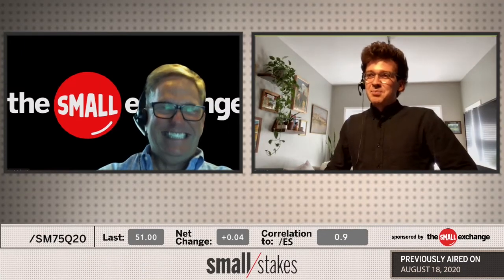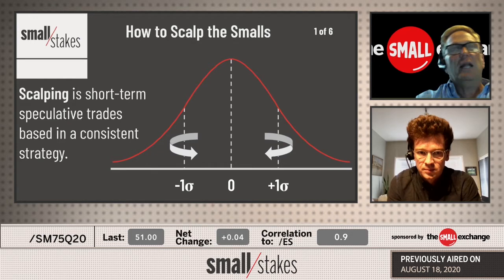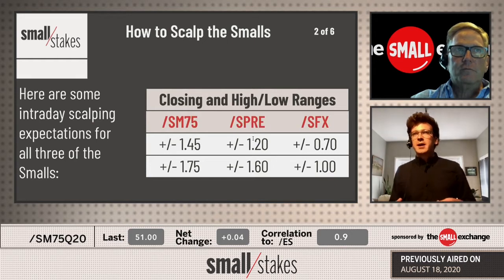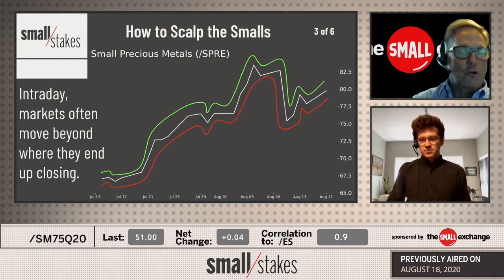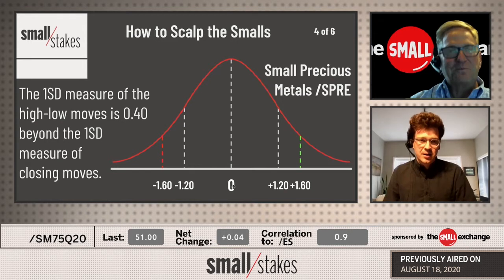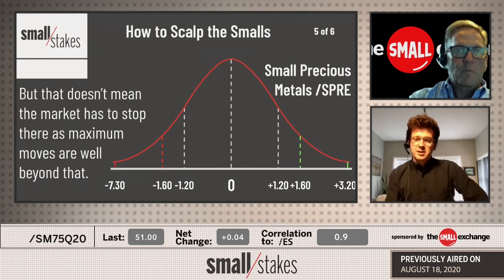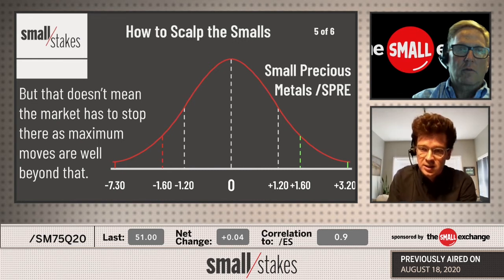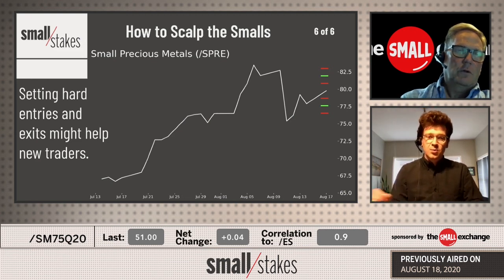How to Scalp the Smalls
Traders throw the term "scalp" around pretty liberally these days, but Pete and Frank are here to define it and show you how to take part in this financial buzzword. The guys use Small Exchange products as the backdrop for futures scalping examples, and they give current measures by which they design their strategies.

Frank advocates for applying simple, short-term strategies to uncorrelated asset classes and setting hard entries and exits using the numbers at your disposal. Check out how these futures dudes are setting up their scalping trades.

Need a succinct guide to getting started with futures?

To access Small Exchange futures, you will need a futures trading account.  Choose a broker that fits your needs

The Small Exchange is making markets more accessible to more people with products that mix the efficiency of futures with the simplicity of stocks. The Smalls offer easily adoptable solutions to risk management and speculative needs of the modern trader in markets ranging from stocks and bonds to currencies and commodities.

Small Exchange, Inc. is a Designated Contract Market registered with the U.S. Commodity Futures Trading Commission.  The information in this advertisement is current as of the date noted, is for informational purposes only, and does not contend to address the financial objectives, situation, or specific needs of any individual investor.  Trading futures involves the risk of loss, including the possibility of loss greater than your initial investment.